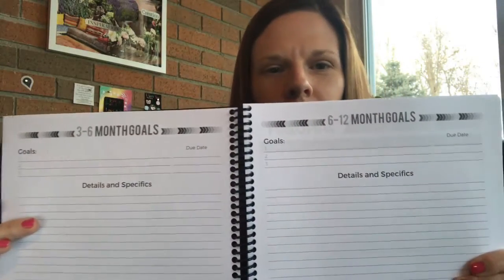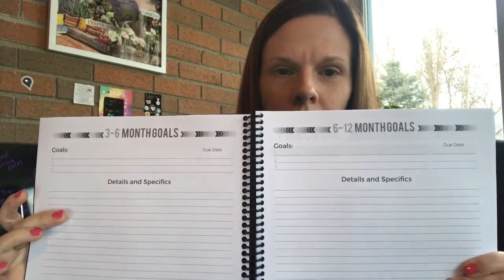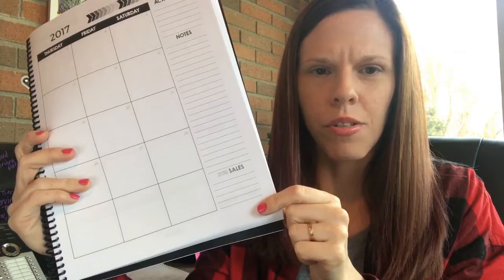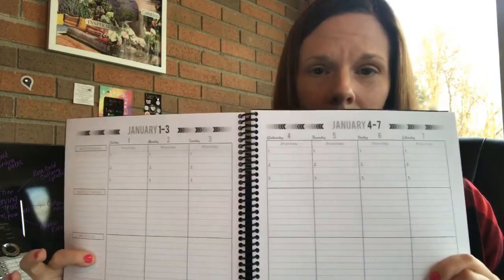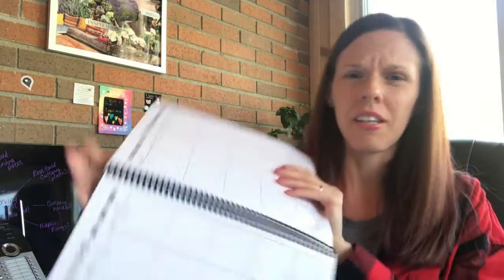My 2017 eCommerce Planner - Perfect for Amazon, Ebay or Online Retail Businesses!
It's a new year and that means it's time to set some goals and get organized! These printable planner pages will help you and your business get off on the right foot and stay on track throughout the new year.

I designed these planner pages with my own needs in mind. As an entrepreneur and a busy mom I found that most planners just didn't cut it. I needed something a little different, something specific to my own lifestyle.

This printable planner includes yearly, weekly, and monthly pages as well as quarterly goal setting pages to help you achieve the goals in your life and business. The weekly pages include spots to track your inventory purchases, stay on top of bills that are due and compare year over year sales. They even include a place to plan out meals for you or your family (always a struggle at our house!).

Don't miss out - grab your printable planner pages TODAY!